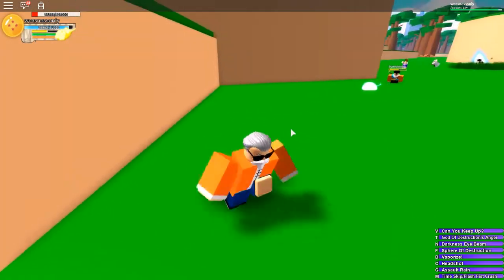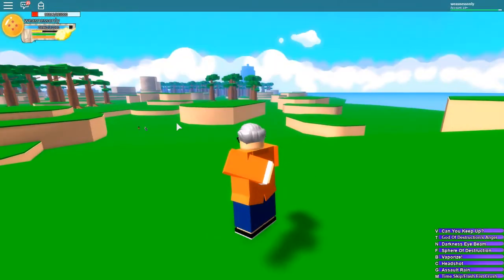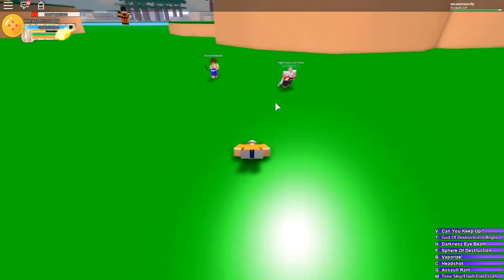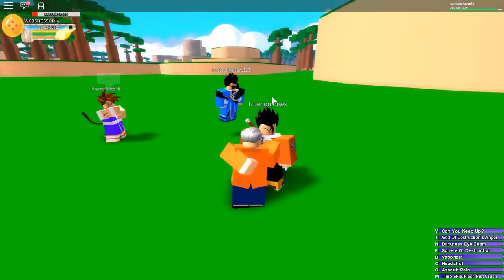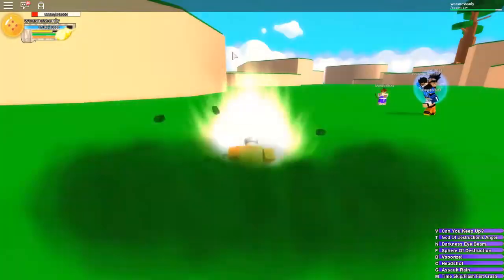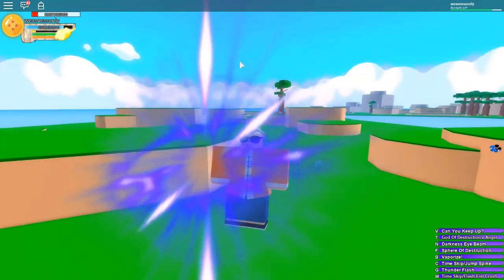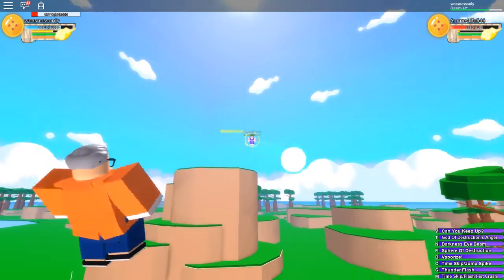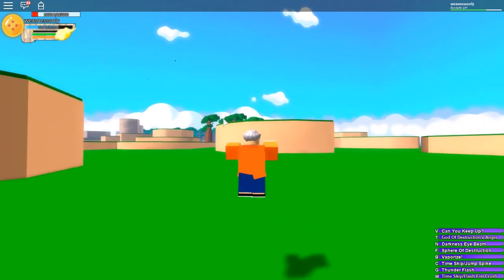[DragonBallOnlineRevelations]-2018 TOP 10 BEST MOVES!!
Whats up tots today I will be showing you be best DBOR moves of 2018!!